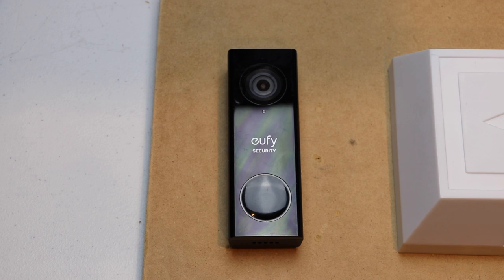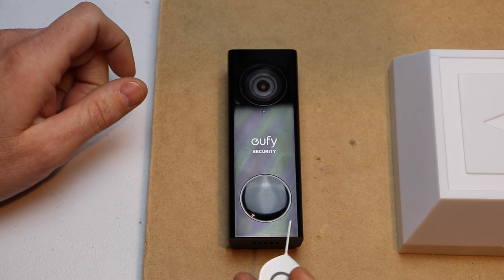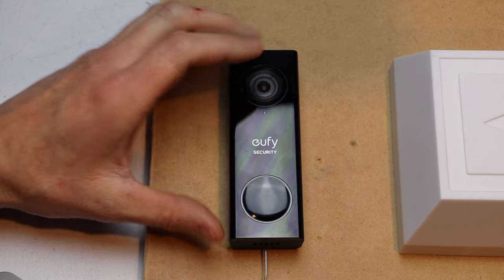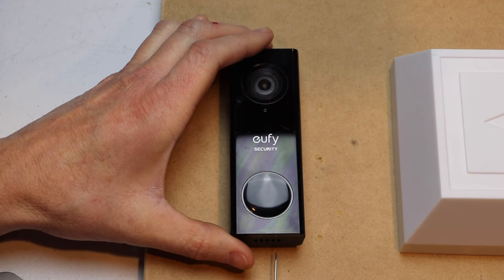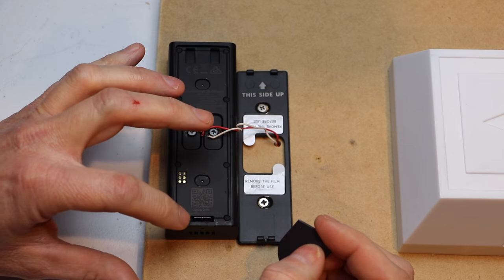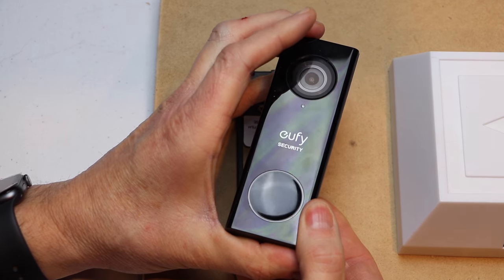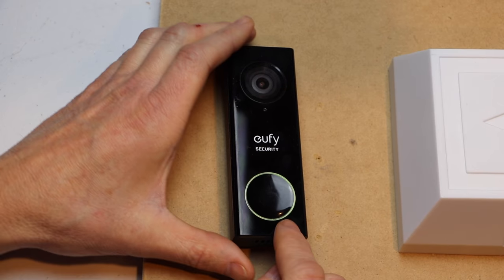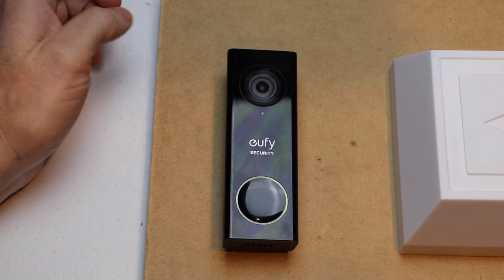Reset Eufy Doorbell to Factory Default Settings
This will show you how to reset Eufy T8200 wired doorbell back to factory default settings.